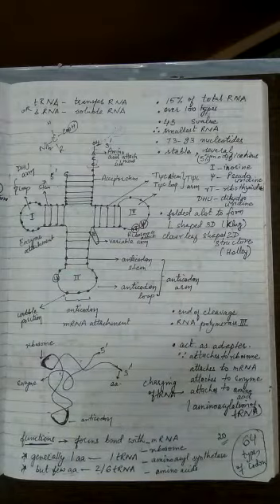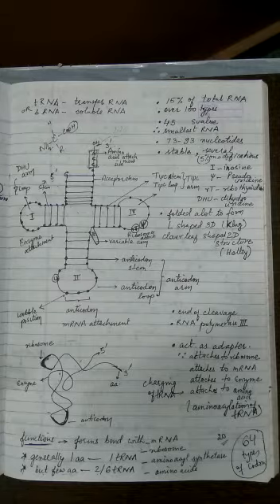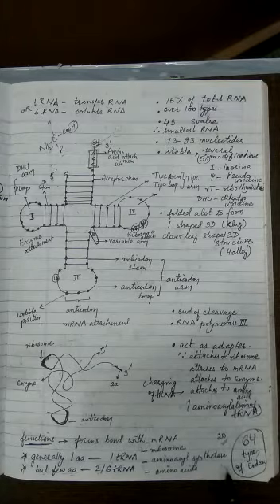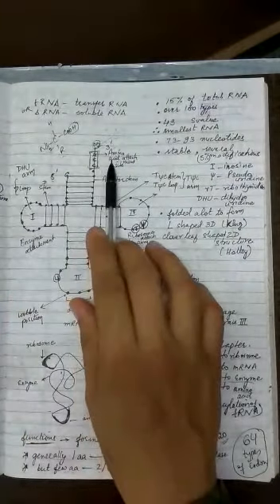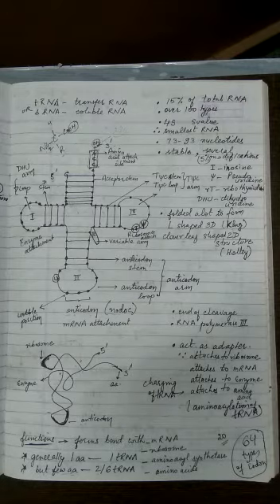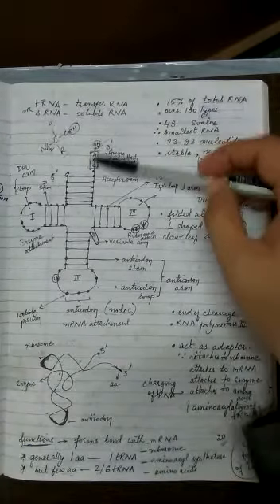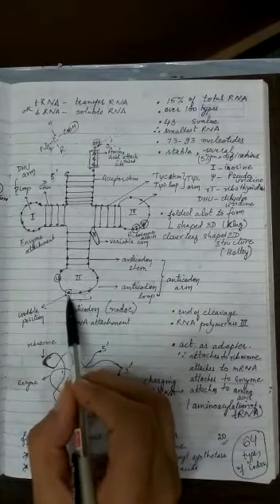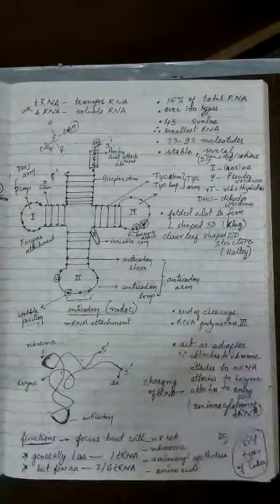Class XII Biology Ch 6 Types of RNA By Neeraj Sir Part 2